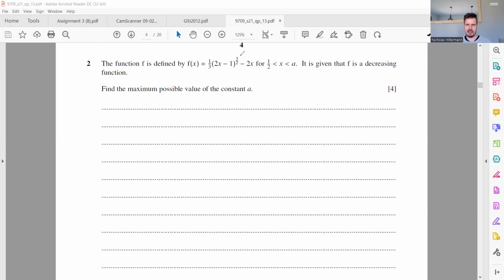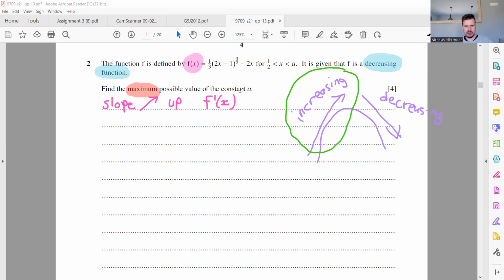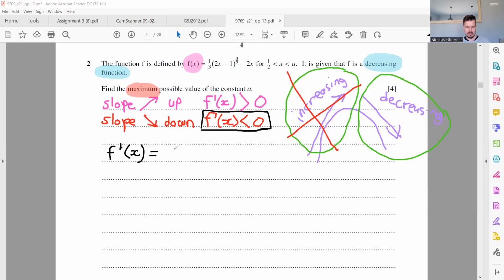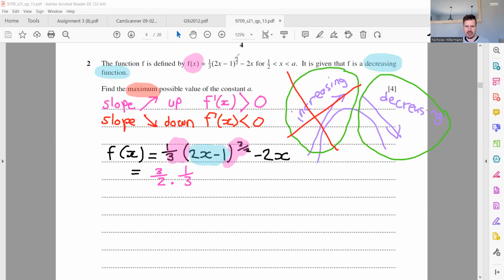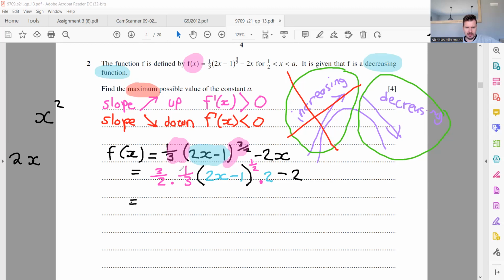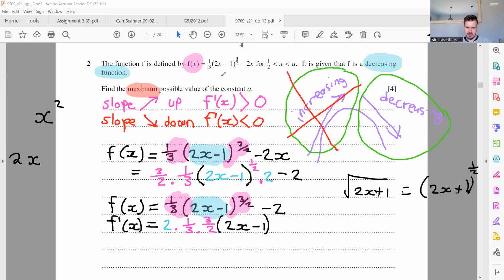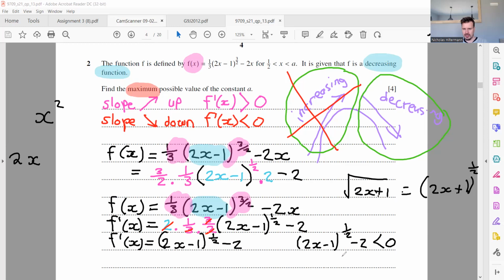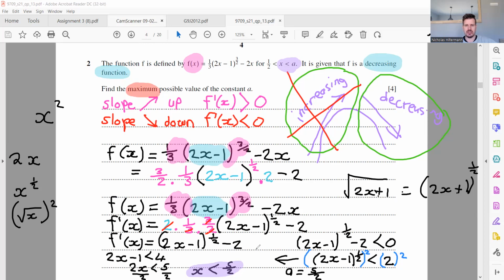AS Level Maths - Past Paper Question on Calculus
9709/13 Paper 1 June 2021 - Question 2

The function f is defined by f(x)=1/3(2x-1)^(3/2)-2x for 1/2 x a. It is given that f is a decreasing function.
Find the maximum possible value of the constant a.